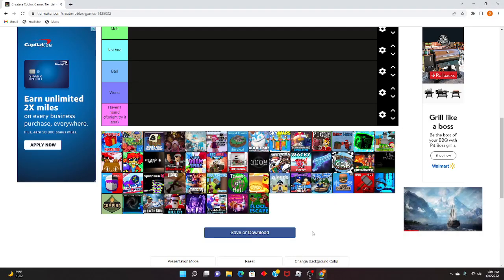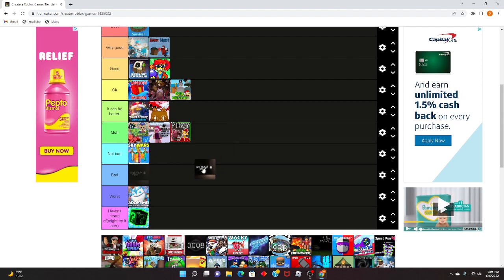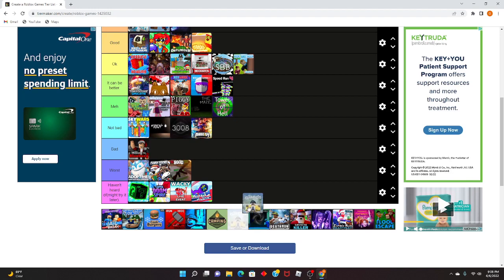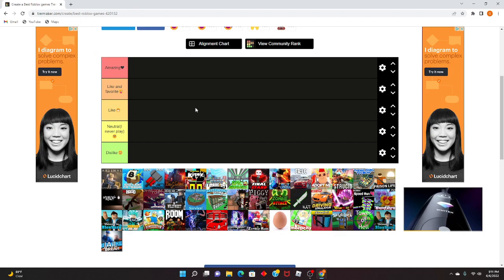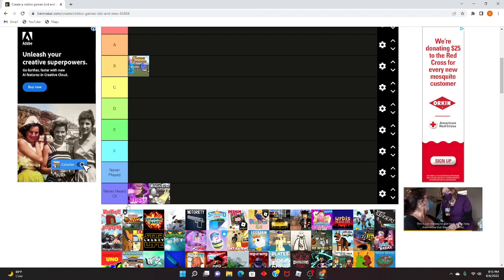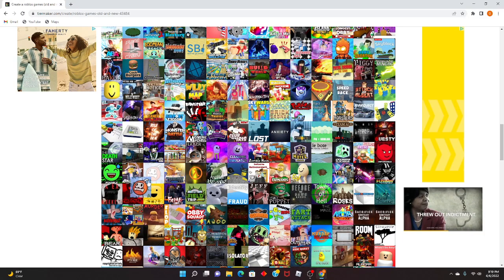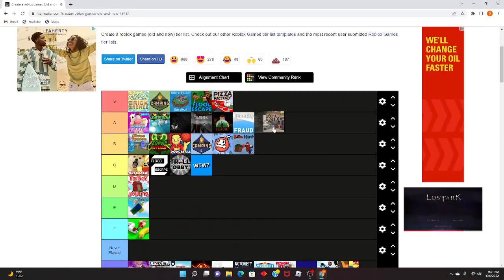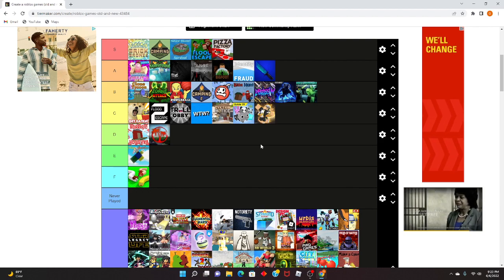Roblox Tier list...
I made a tier list of Roblox Games. THESE RATINGS ARE ALL MY OPINIONS!!! I hope you enjoy and make sure to like and sub for more content.